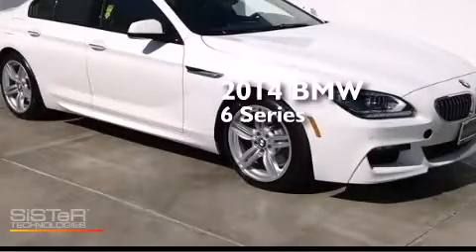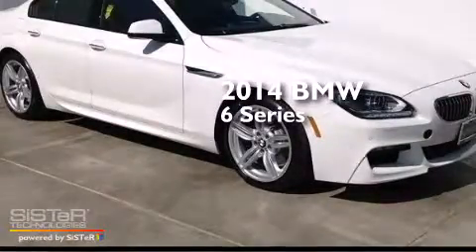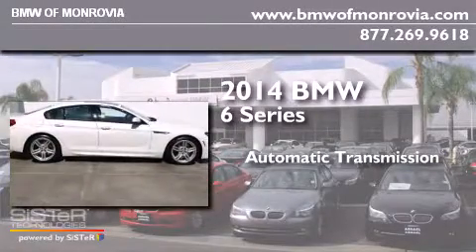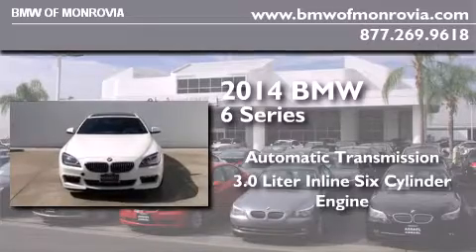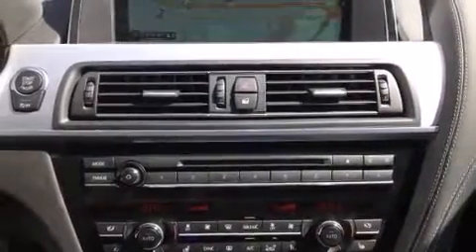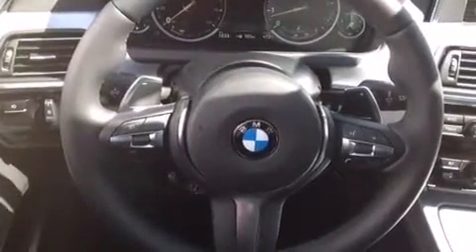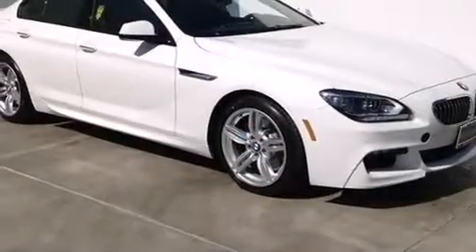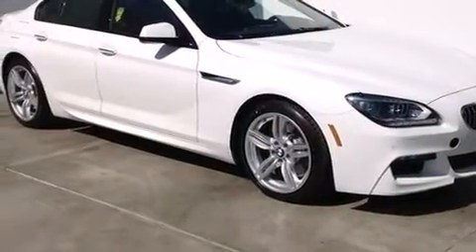2014 BMW 640i Monrovia CA 91016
We've been honored to serve the Monrovia CA area , we promise that your experience at our dealership will exceed your expectations ! Year : 2014 Make : BMW Model : 640i Engine : 3.0 L 6 Trans . : Automatic Exterior : 300White Miles : 5 Interior : Lcswblack BMW of Monrovia 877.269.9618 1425 S. Mountain Ave. Monrovia , CA 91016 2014 BMW 640i Monrovia CA